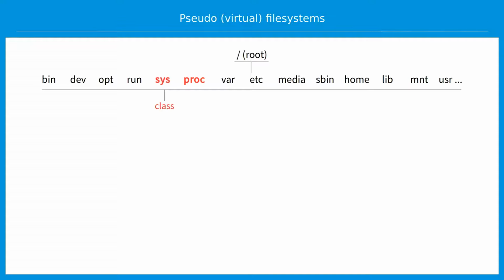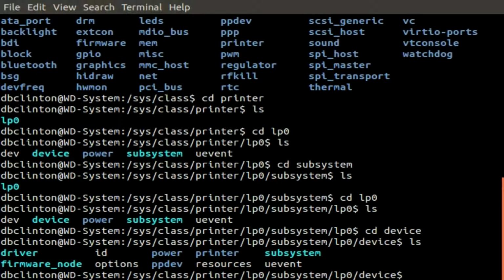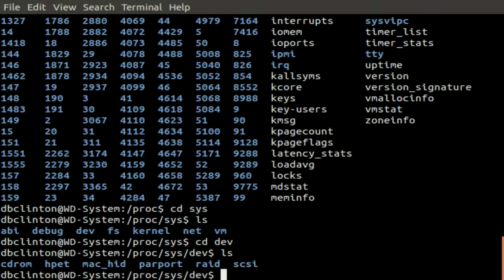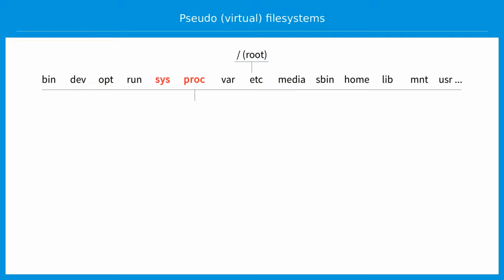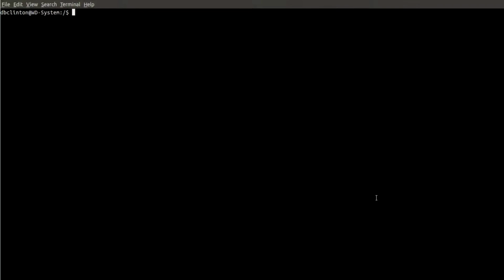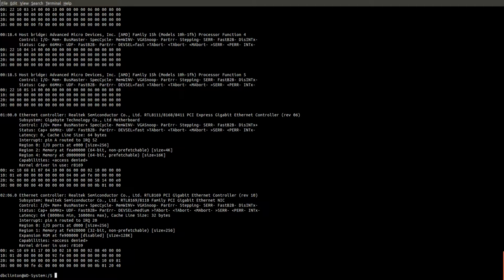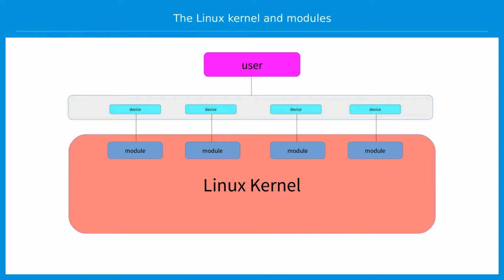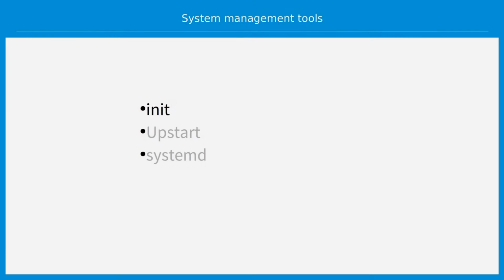LPIC-1 Certification- Linux System Architecture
The second course in this LPIC-1 Certification Exam series focuses on System Architecture.

It explores how Linux works within its hardware environment and how you can use Linux tools to optimize your system for your specific needs.

Learn how to identify and manage hardware peripherals, how the Linux boot process and runlevels work, and how you can control them.